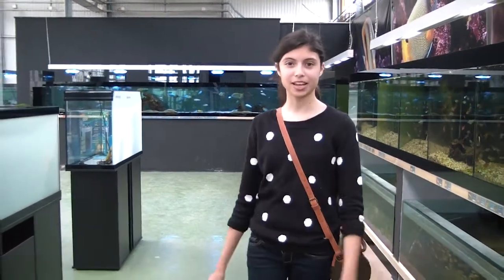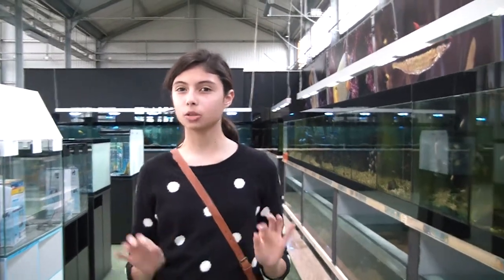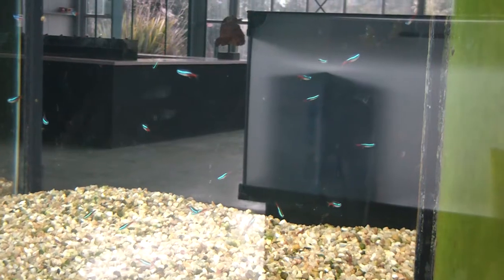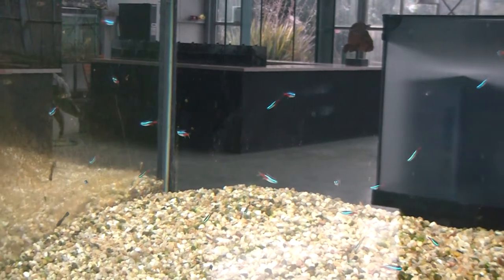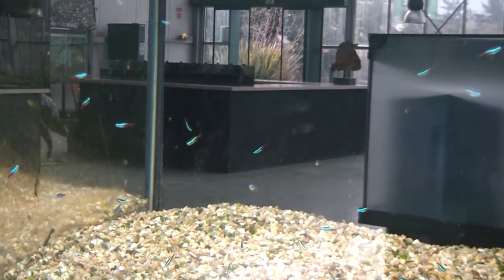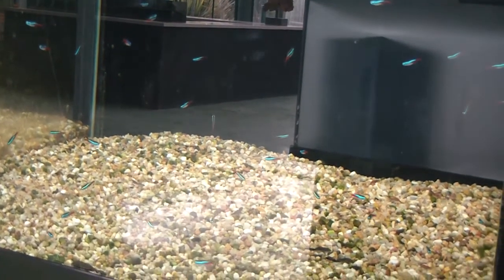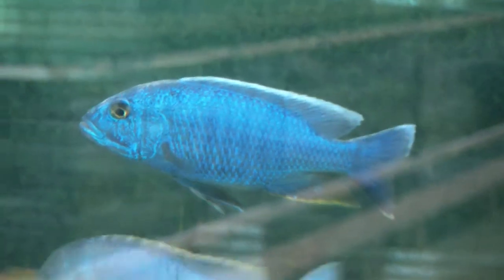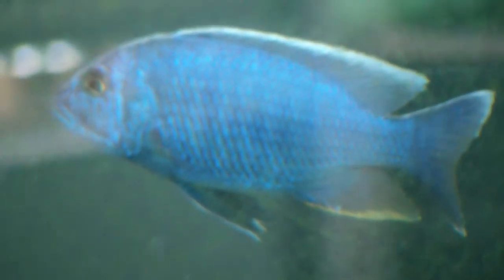Bioluminescence in Fish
St Julian's School

Here's something to light up our minds: bioluminescence. How do fish glow in the dark and why? We're hoping to give some answers to these questions with a little help from our friends at St. Julian's School and at Koi Park in Almada.

- Directors and Producers: Luísa Santos and Zita Matias
- Special Thanks to: Mr. Atkinson, Dr. Azcue, Mr. Machemer from St. Julian's School and Dr. Elvas from Koi Park.